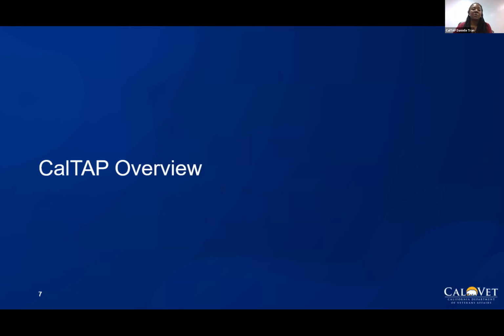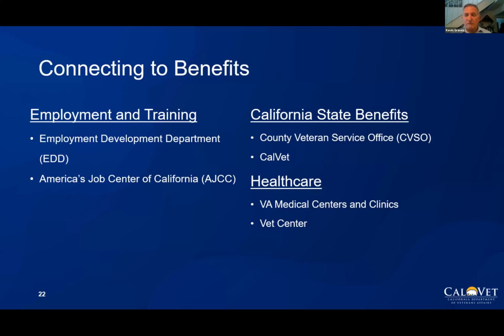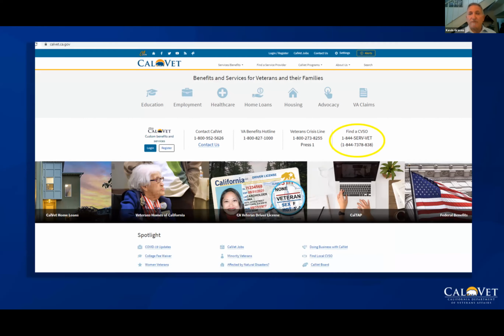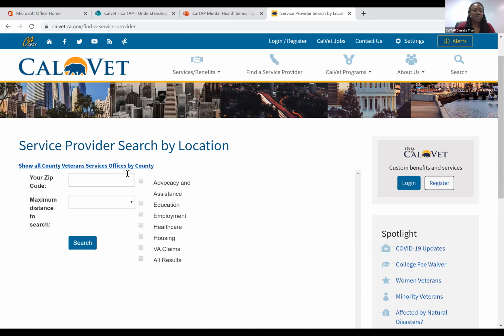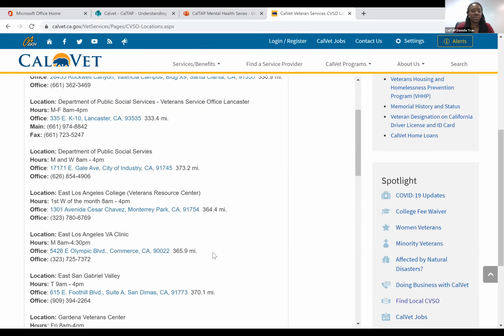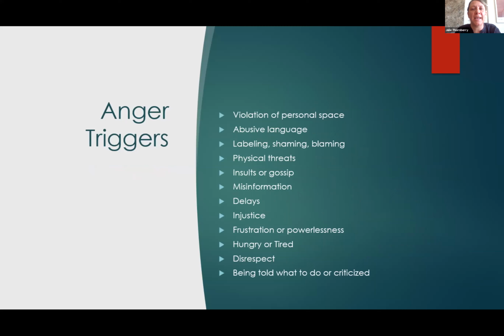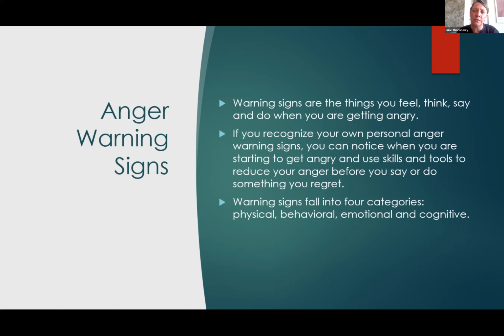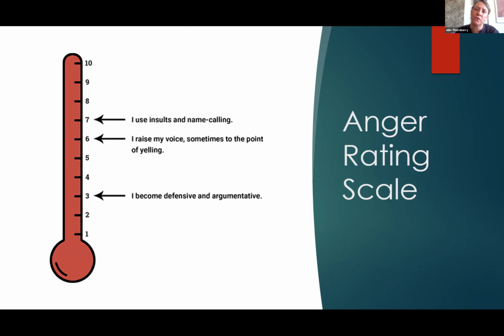CalTAP | Understanding and​ Managing Anger​ | 5-15-2020